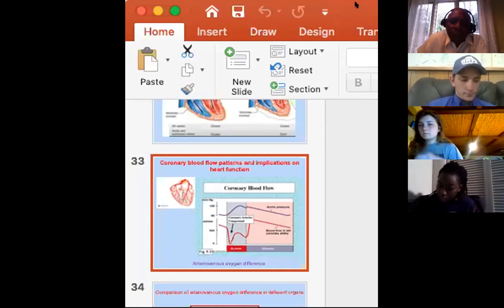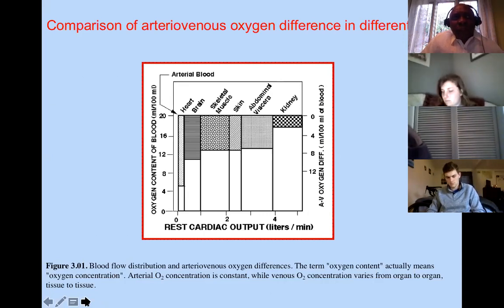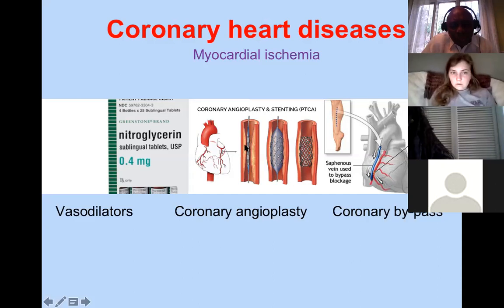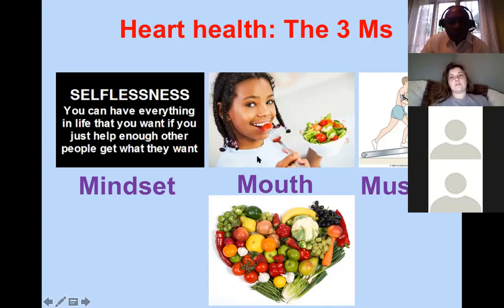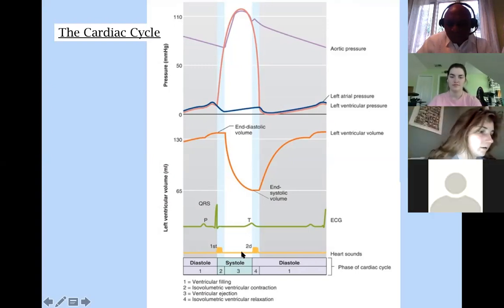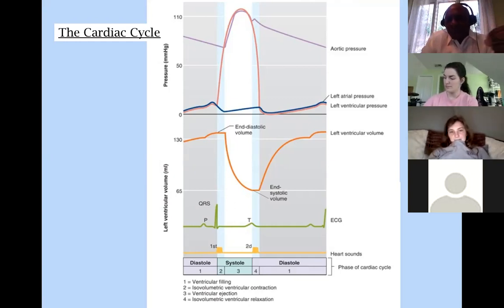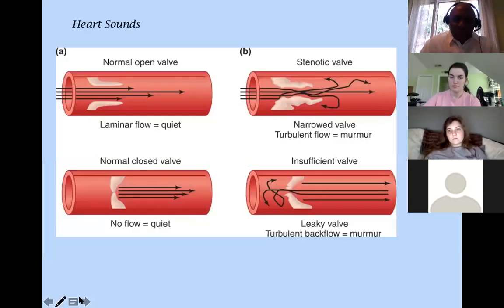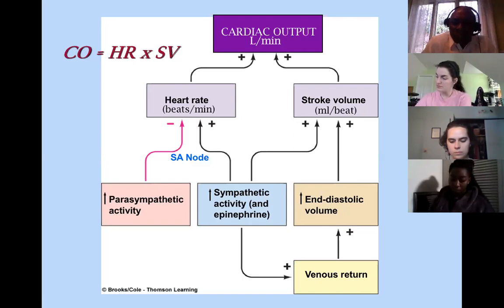HSP_Coronary diseases and Heart Performance_7April20